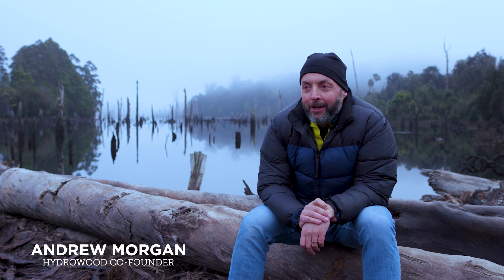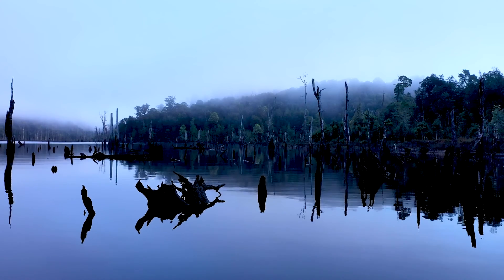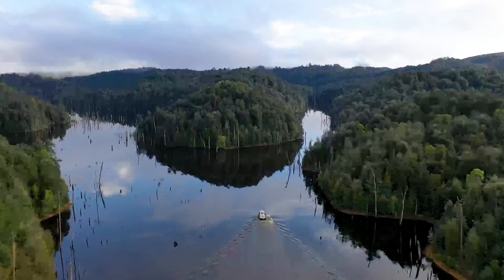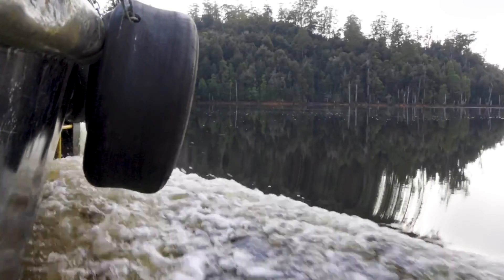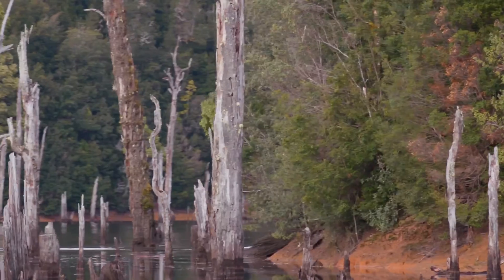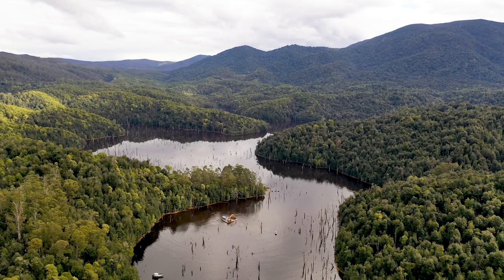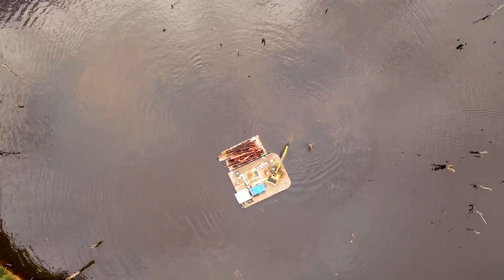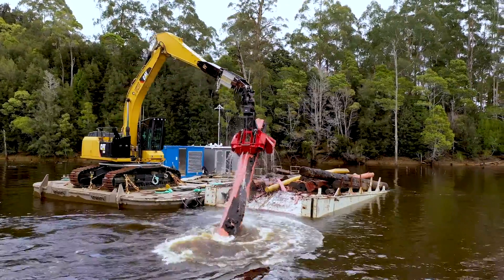Chapter 2 - The Founders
"The basic premise of Hydrowood is that we are harvesting timber that was submerged 30 years ago with the hydropower in 1979. Myself and my business partner Dave were having a beer one night, and uh, I think he suggested the idea, which I told him was bloody stupid. No. Look, he'd been to British Columbia;

So they use the rivers there to transport timber to get them to the mill, and sometimes trees sink. People started realising that there were trees underwater they could pull back up, and they were still fresh. It was really sort of a thought around these trees here that have been underwater for 30 years.

It's dark, it's cold, and they probably haven't started to deteriorate, so why wouldn't that be the same process as what was in British Columbia? So we went to the University of Tasmania and said, hey, would you guys help us out on this? And we went and pulled some trees out using divers and tested them, and they were okay.

When we first started, there was a whole lot of negative sentiment towards the concept. It can't be done. You're mad. You won't be able to build a barge that will do the harvesting. The wood won't be okay. We can only get out small logs. It spurred us on; I enjoy pushing back and proving people wrong.

When we went to hydro and the government more broadly and said, hey, we wanna do this, there was a level of scepticism. We really needed to show that we would be good custodians of the lake and how we operated.

There are no divers in the water. It's cold and dark. We needed to be able to build something mechanised that would safely be able to harvest trees, and we went and built a barge called Hydrowood One, which is very creatively named. It's driven by three thrusters, and it's got a 45-tonne excavator that can harvest the tree by going down into the water column, grabbing the tree, cutting it, and then pulling it back up.

There's an untapped resource here; it was an old forest, and it's getting a second chance, so it's great to see it being put to use in really iconic builds that have got great stories."

Andrew Morgan – Hydrowood CoFounder